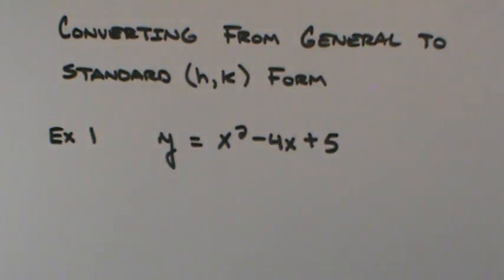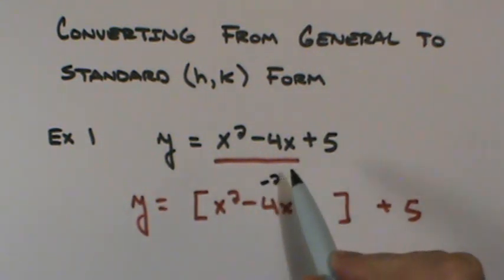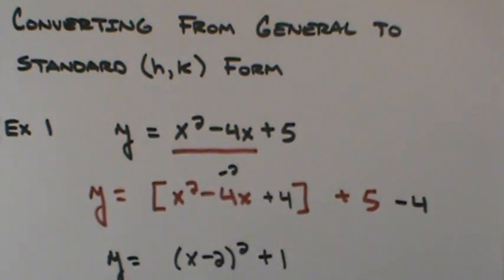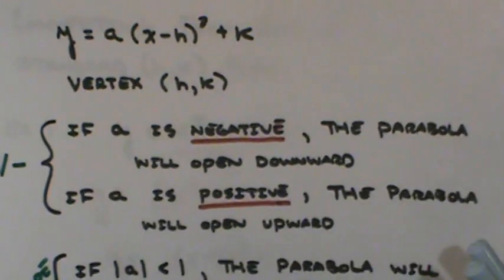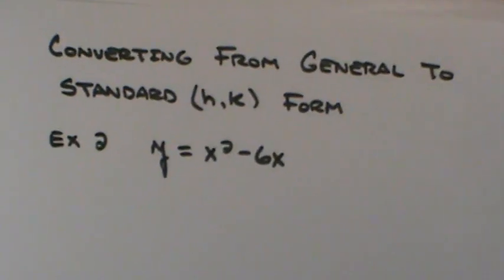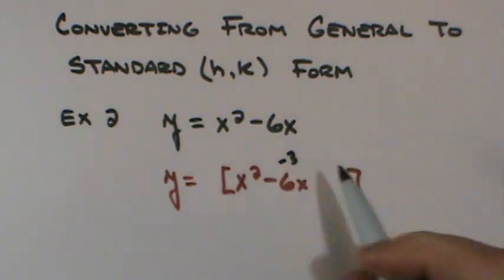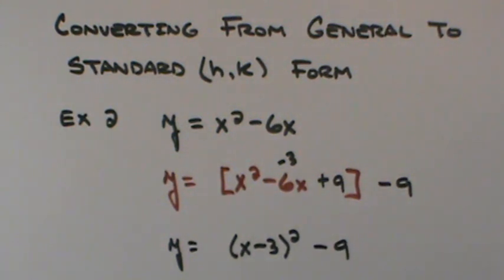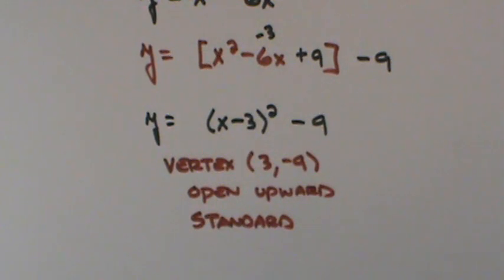Converting to (h, k) Form for Parabolas Examples(1–2)